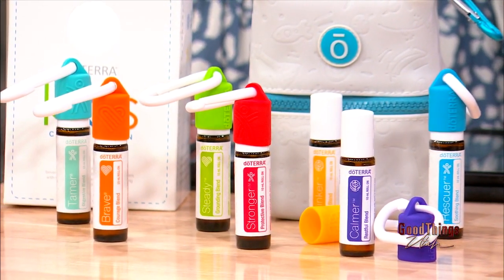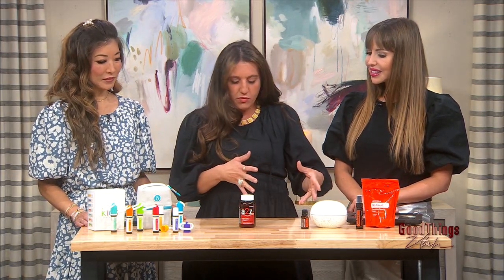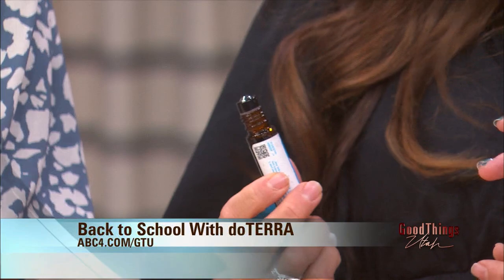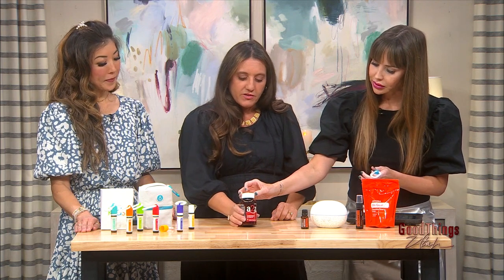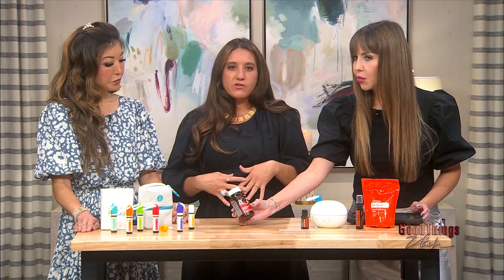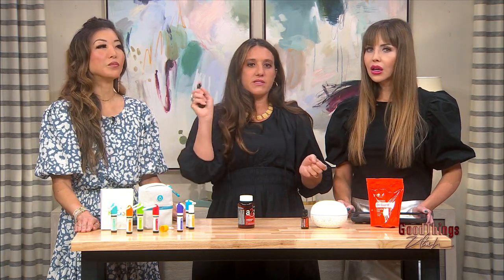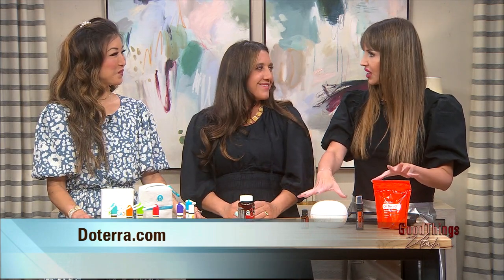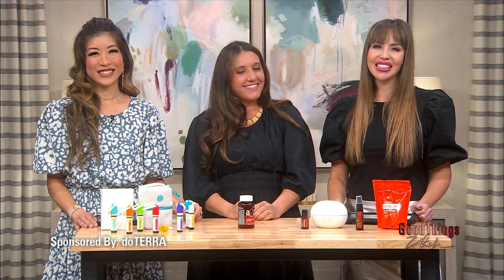GTU - doTERRA Back to School Segment